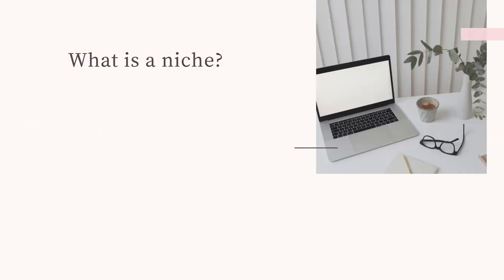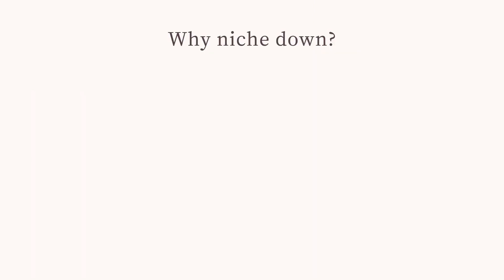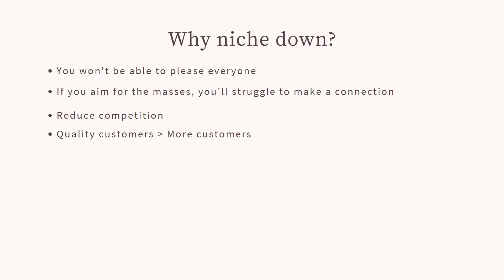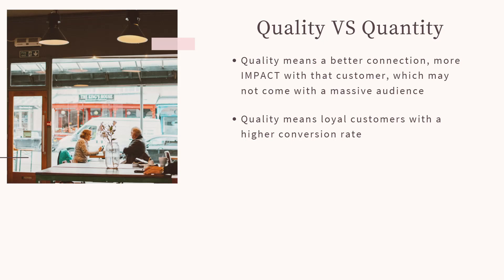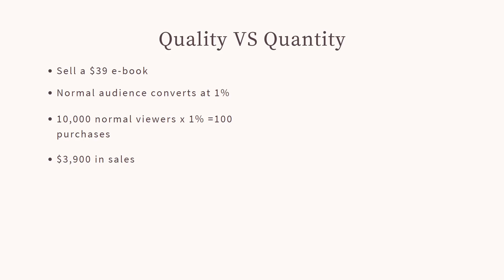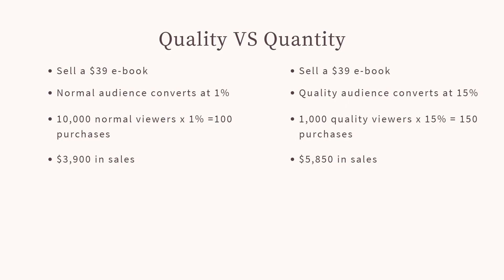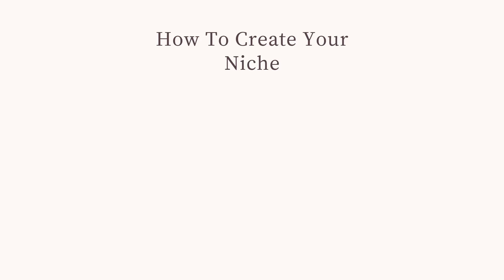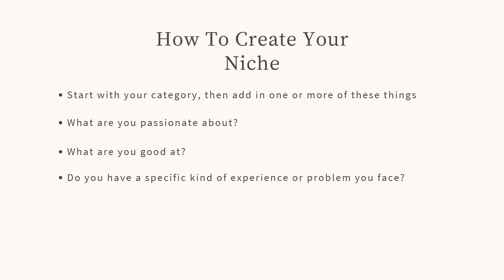Finding Your Etsy Niche | Easy And Practical Ways To Discover Your Business Niche | Cayce Anne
Find your etsy niche. If you are new to etsy or want to make more etsy sales, a niche is a great place to start. A niche is a wonderful way to make your business stand out and to attract the right kind of customer. In this video, I give you easy and pratical ways to discover your niche and I also provide examples. Hope this video helps you :)